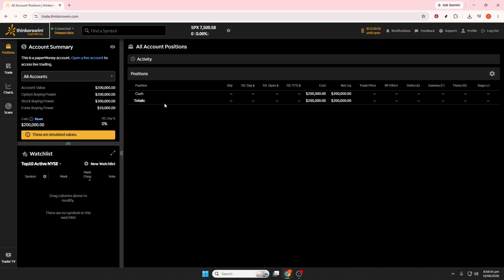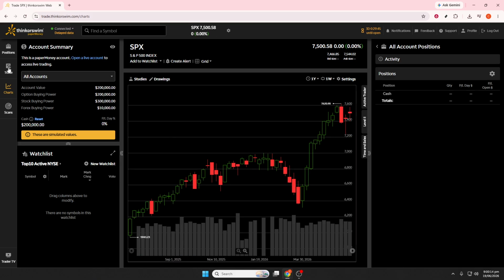How To Reset Chart In Thinkorswim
Is your Thinkorswim chart cluttered with indicators, drawings, or custom settings? In this step-by-step tutorial, you'll learn how to reset a chart in Thinkorswim and restore it to its default settings. Whether you're troubleshooting chart issues or simply want a fresh start, this guide will show you the quickest way to reset your charts.

Thinkorswim offers extensive customization options, but sometimes resetting your chart is the easiest way to fix display problems and improve your trading experience.

In this video, you'll learn:
✅ How to reset a chart in Thinkorswim
✅ Restore default chart settings
✅ Remove custom indicators and studies
✅ Clear chart drawings and annotations
✅ Fix common chart display issues
✅ Reset chart styles and layouts
✅ Customize charts after resetting
✅ Tips for managing Thinkorswim workspaces

By the end of this tutorial, you'll know exactly how to return your Thinkorswim chart to a clean, default setup and optimize it for your trading needs.